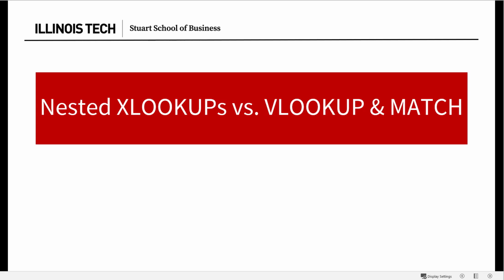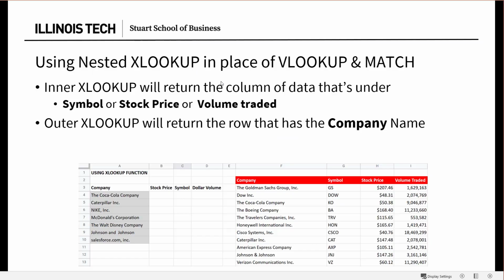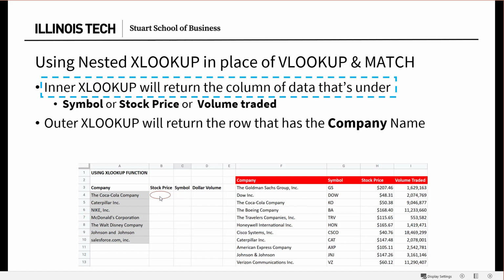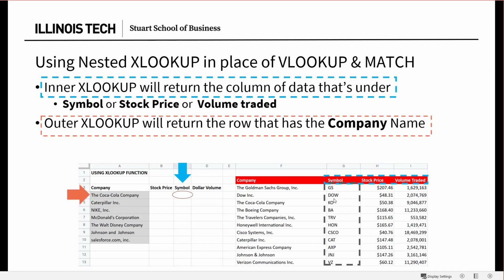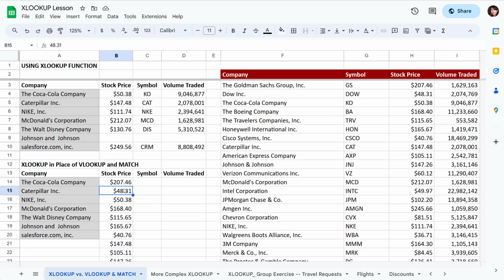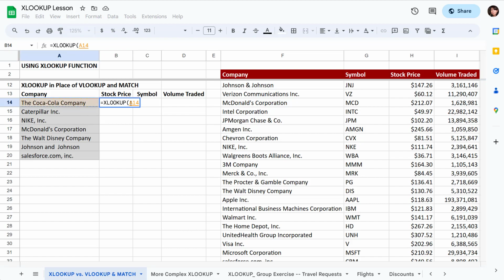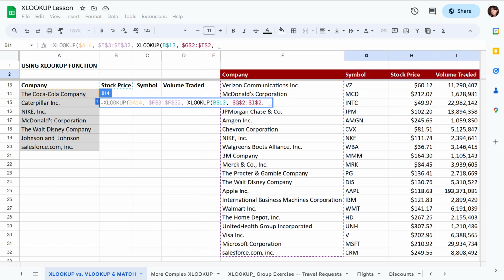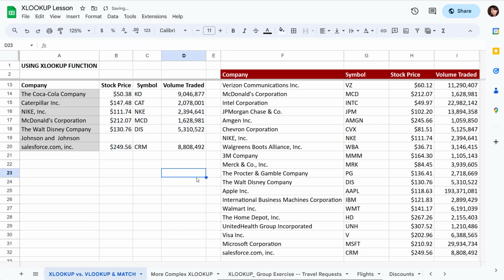Nested XLOOKUP Overview